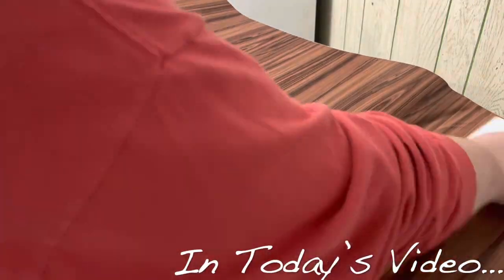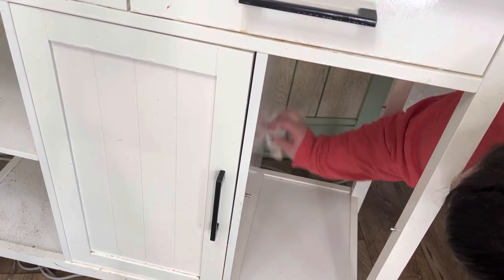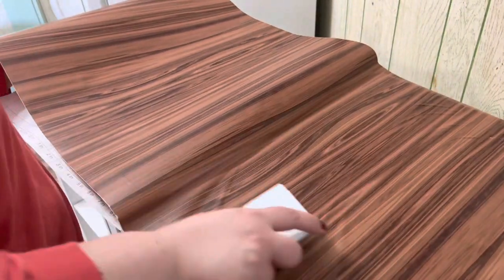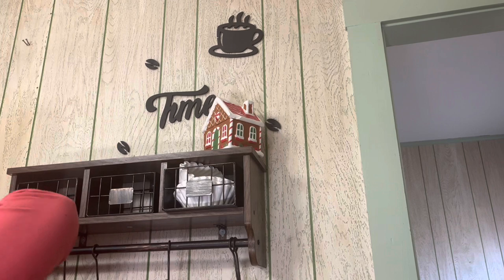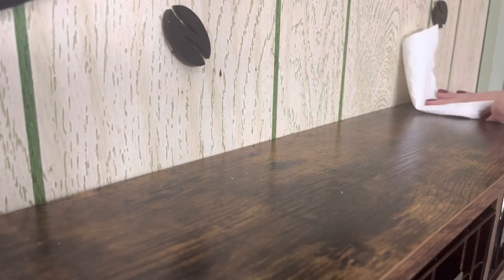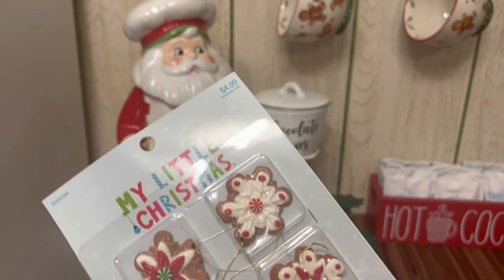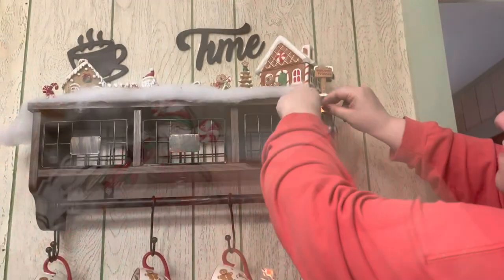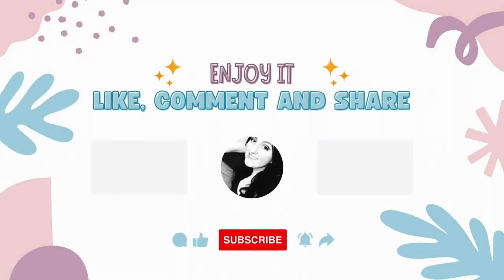COFFEE BAR REFRESH | CHRISTMAS COFFEE BAR DECOR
Today I deep cleaned and updated the top of my coffee bar. I also decorated it for Christmas with some adorable decor from Hobby Lobby.